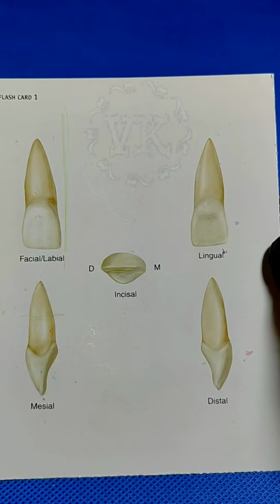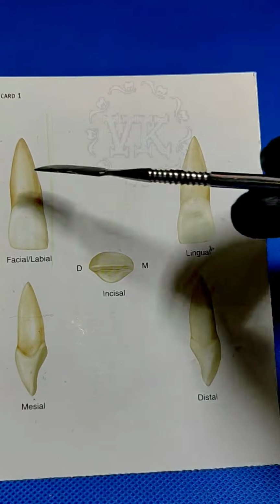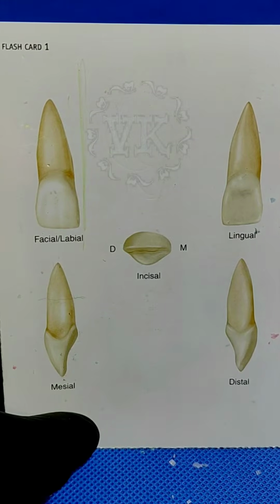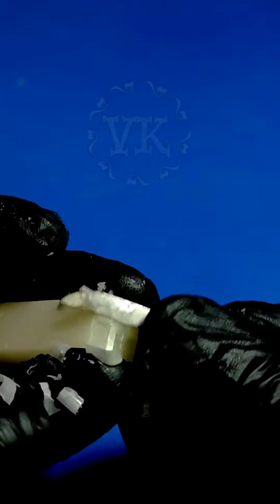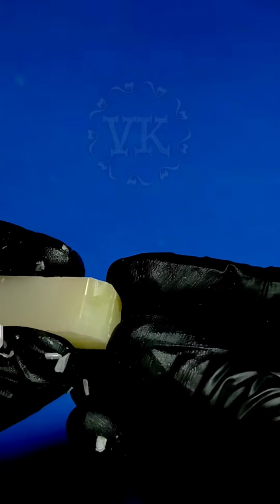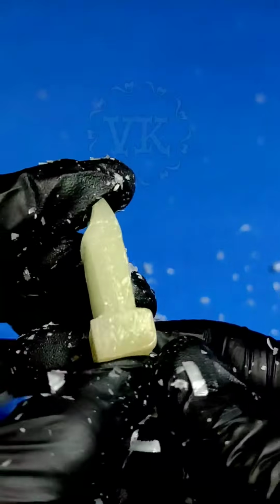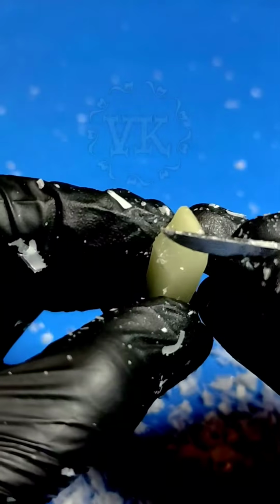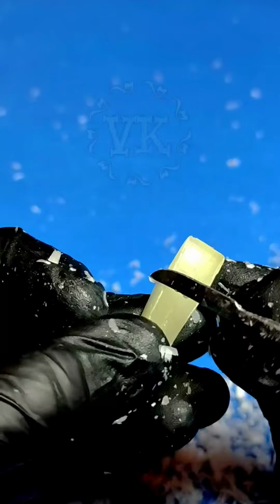CENTRAL INCISOR CARVING| Dr VK's DENTAL SKOOL| TOOTH MORPHOLOGY/ DENTAL ANATOMY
THIS IS A VIDEO ON WAX CARVING OF CENTRAL INCISOR